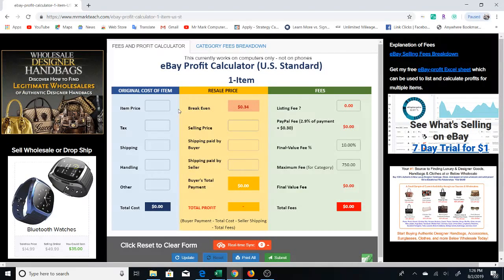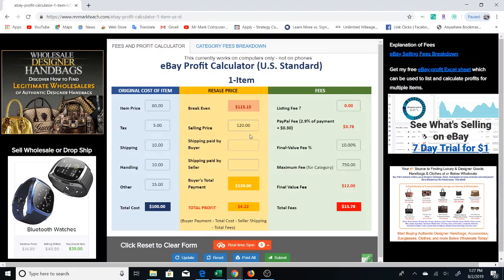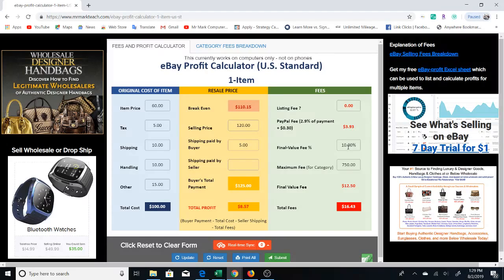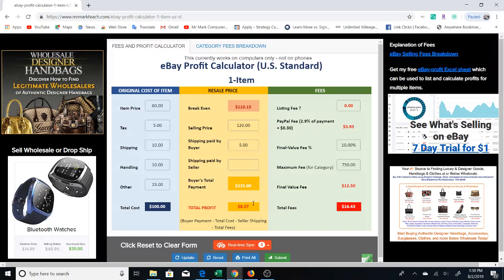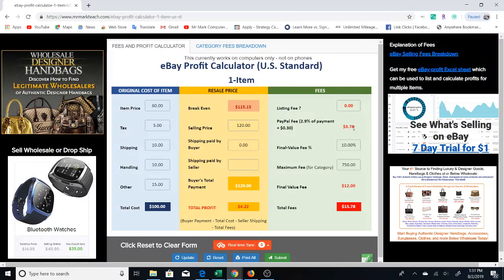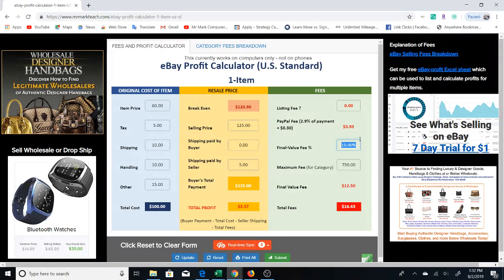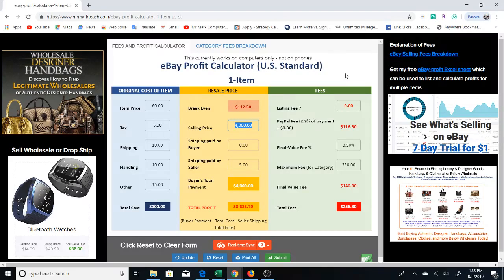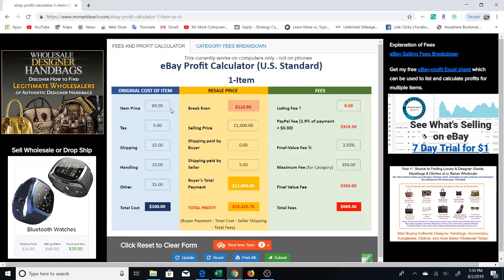eBay Profit Calculator (Online)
Calculate eBay profit quickly and easily with this easy-to-use online calculator.